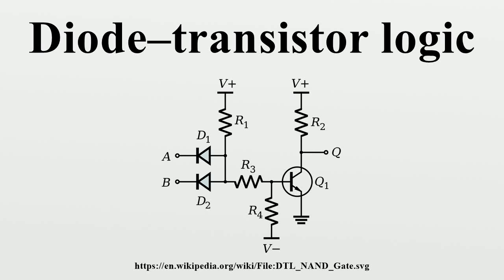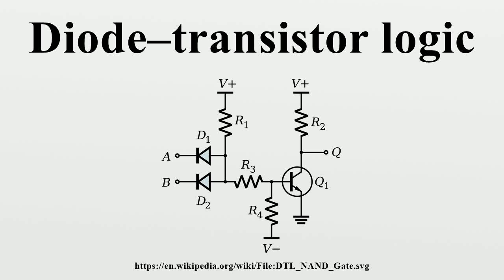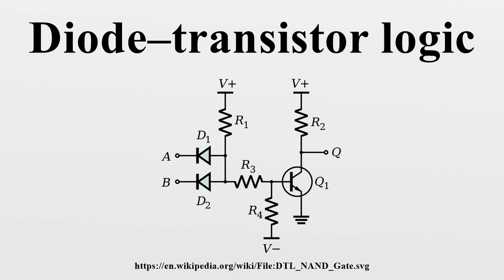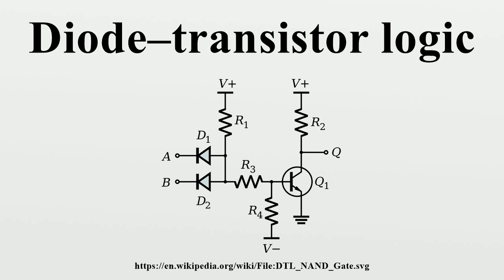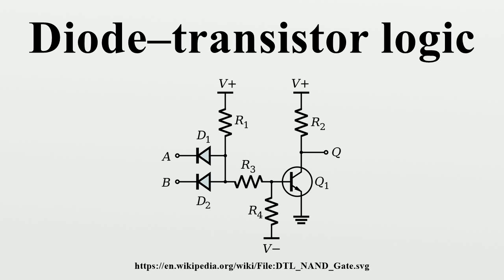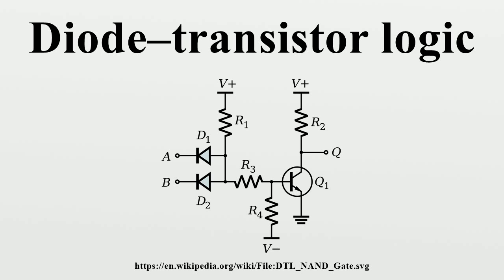Diode–transistor logic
Diode–transistor logic (DTL) is a class of digital circuits that is the direct ancestor of transistor–transistor logic.It is called so because the logic gating function (e.g., AND) is performed by a diode network and the amplifying function is performed by a transistor (in contrast with RTL and TTL).

Image-Copyright-Info
Image is in public domain
Author-Info:   Inductiveload
Image-Copyright-Info